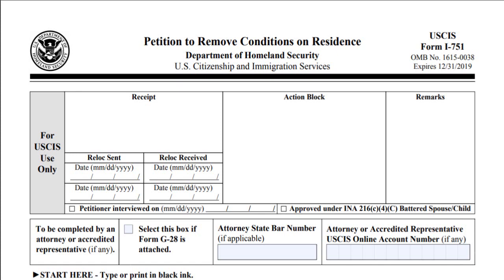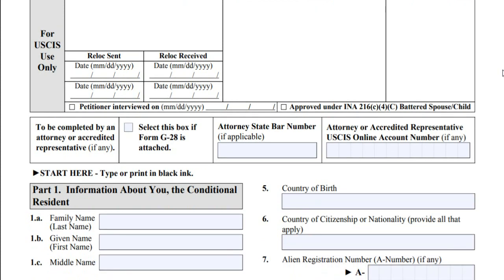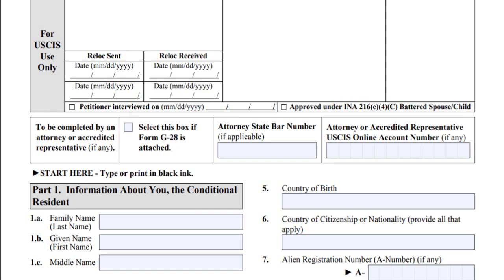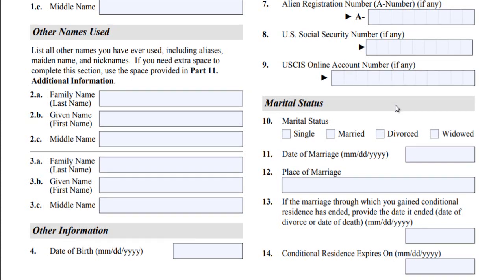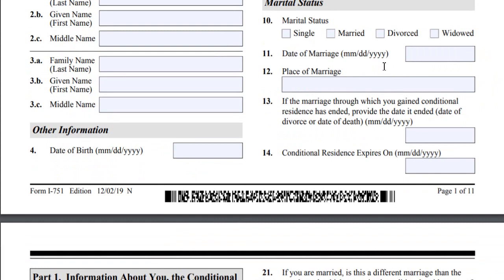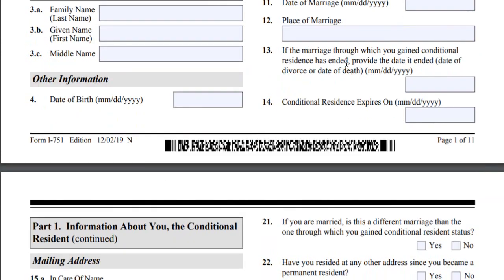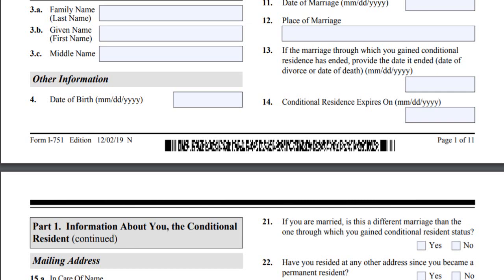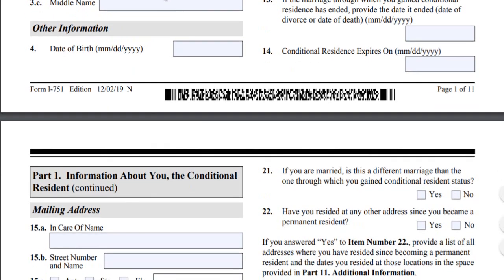How To Fill Out Form I-751 Petition To Remove Conditions on Resident Part 1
How To Fill Out Form I-751 Petition To Remove Conditions on Resident Part 1 (Important Information you must know before filing)

What Is the Purpose of Form I-751?

This petition is used by a conditional resident who obtained status through marriage, to request that U.S. Citizenship and Immigration Services (USCIS) remove the conditions on his or her residence.